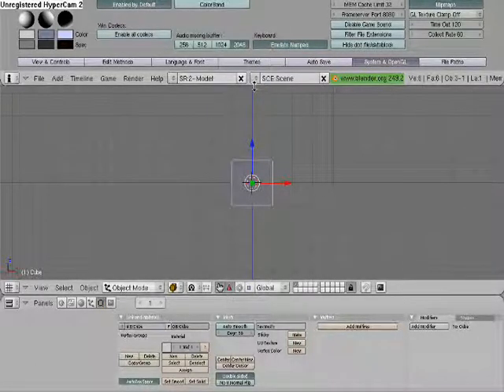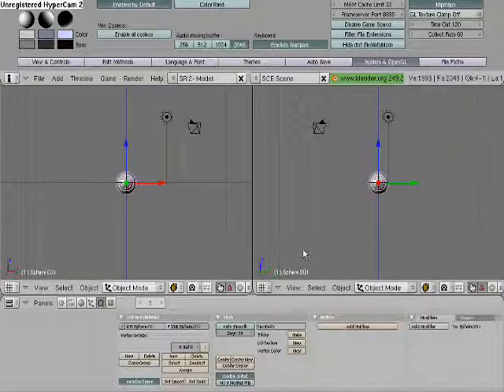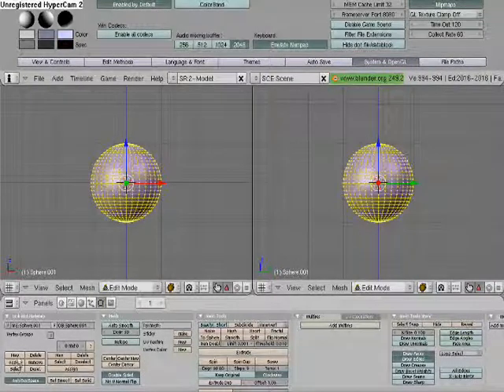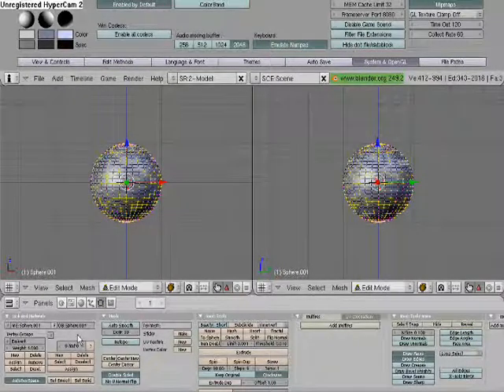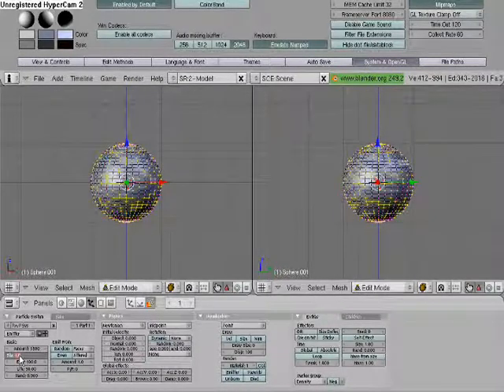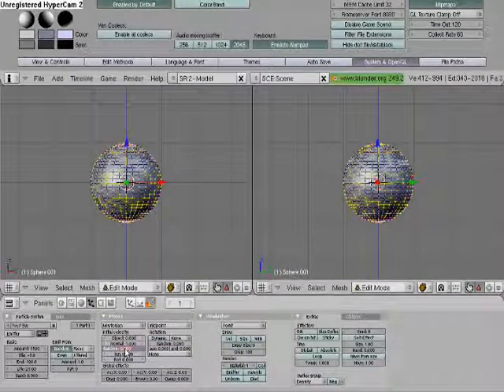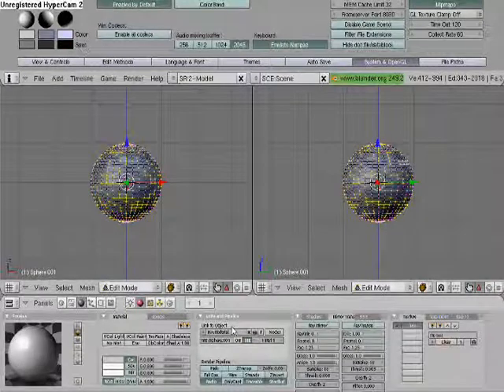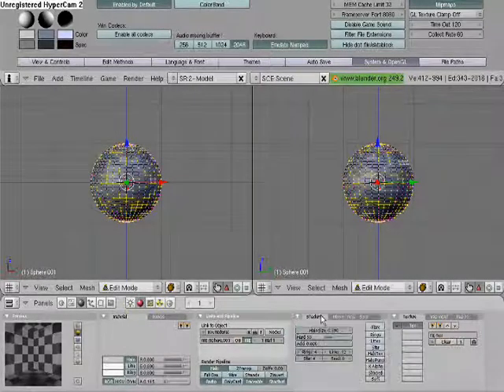Aura Effect Tutorial Part 1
My first tutorial under Triforce Productions. Released to the masses and through out the world.